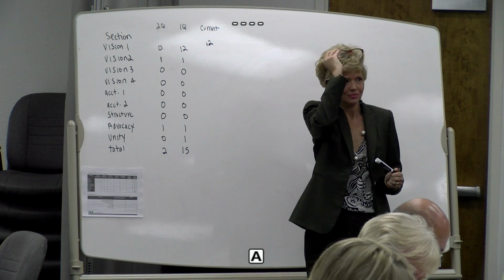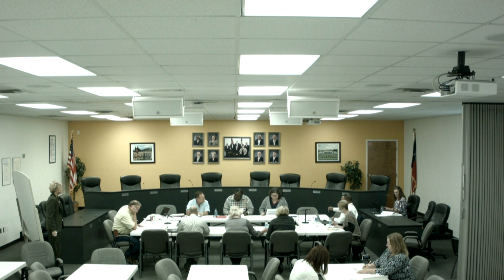NISD Trustees Oct. 24, 2017, Special Board Meeting Part 2/2